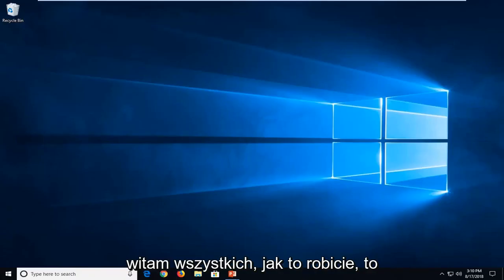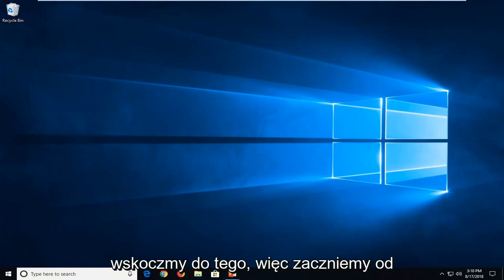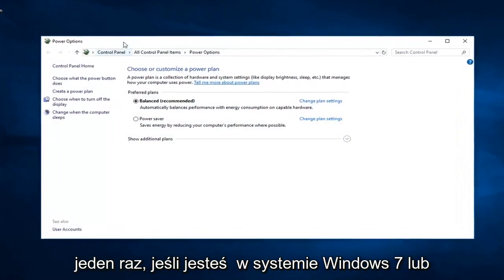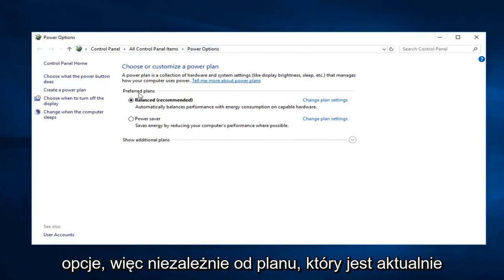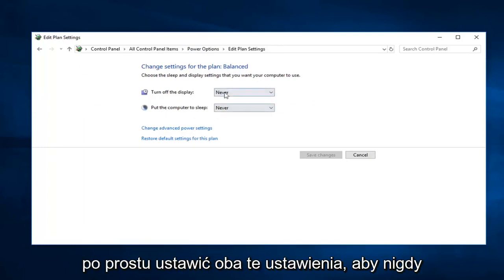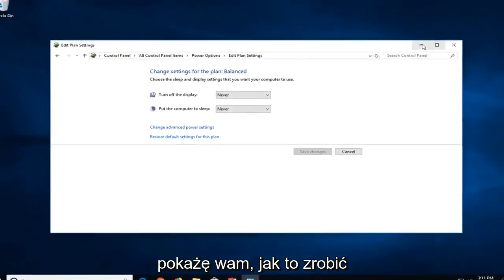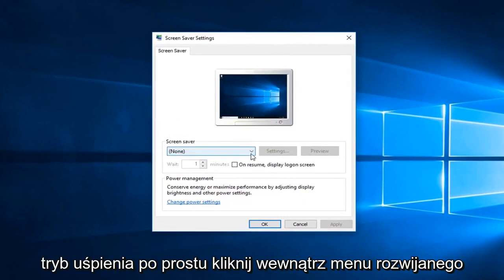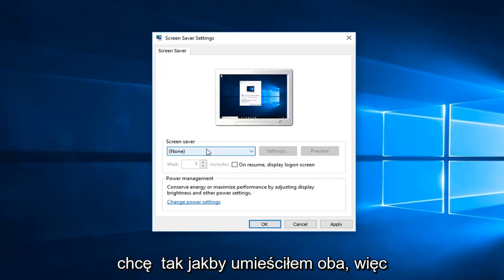Jak wyłączyć wygaszanie ekranu Windows 11/10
Jak wyłączyć wygaszacz ekranu w systemie Windows 10/11.

Zdarzało się, że monitory komputerowe cierpiały na problemy z wypalaniem obrazu spowodowane wyświetlaniem tego samego obrazu przez długi czas, a ludzie instalowali wygaszacz ekranu, aby uniknąć problemu. Dzisiejsze ekrany komputerowe nie borykają się już z problemami z wypalaniem, ale ludzie nadal używają wygaszacza ekranu w swoich systemach komputerowych dla zabawy. Windows 10 ma sześć wbudowanych wygaszaczy ekranu. Zobaczmy, jak dostosować wygaszacze ekranu w systemie Windows 10.